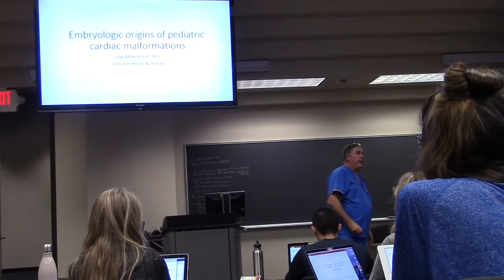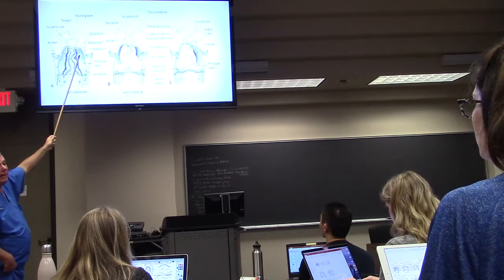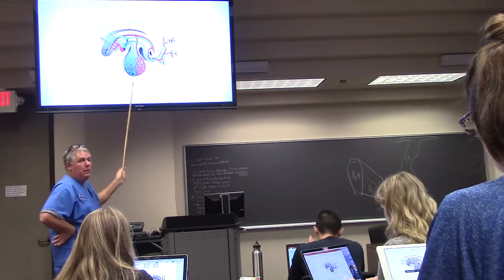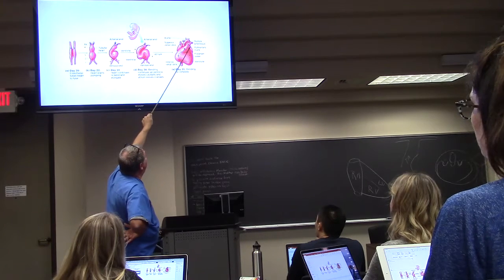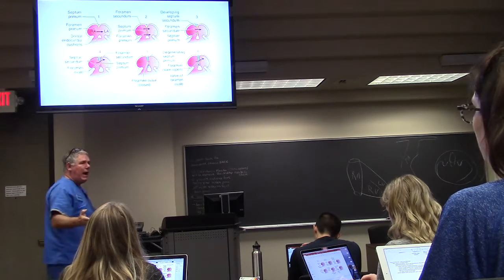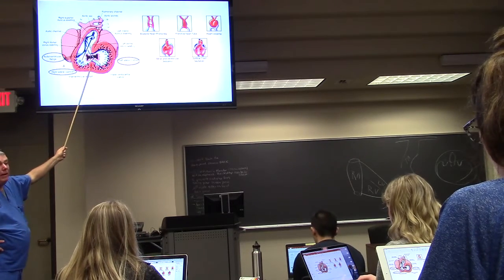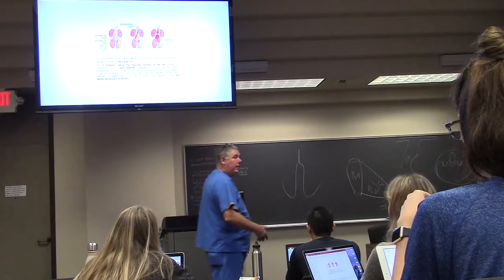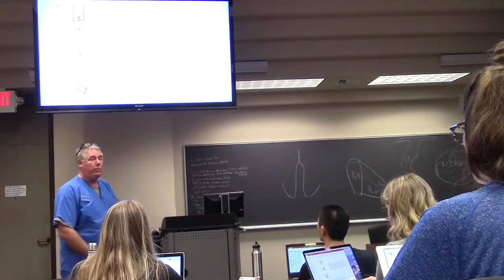1 (McNeill Embryo-Cardio)